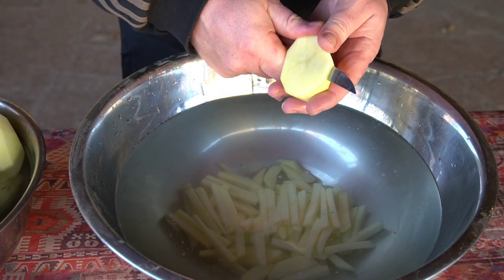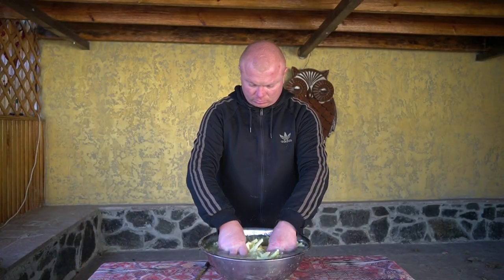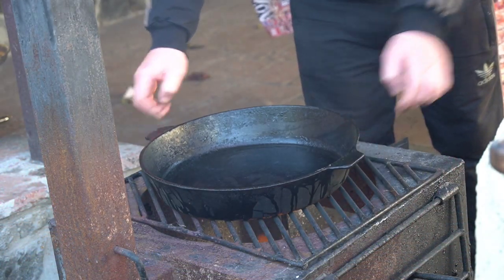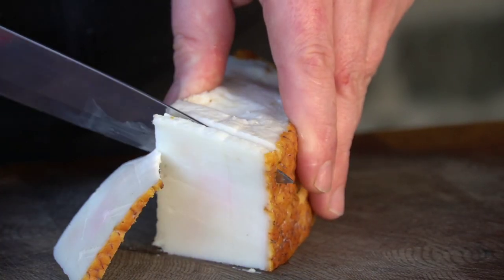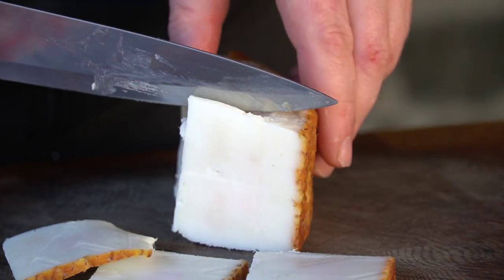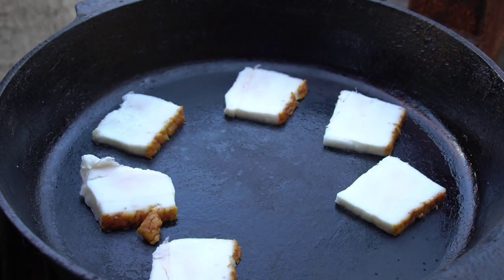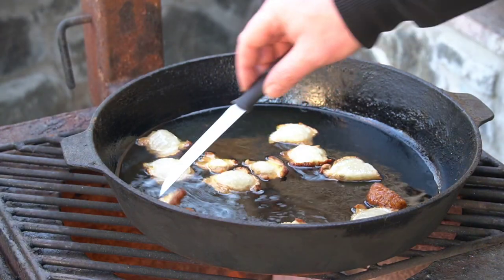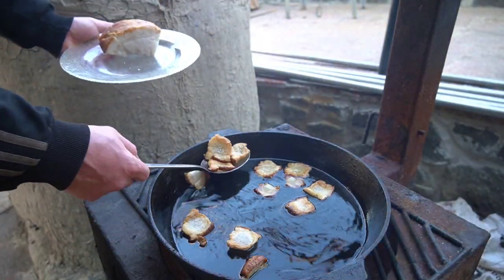Country Style Fish and Chips: Fried crucian carp and fried potatoes (no talks) | Village cooking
Today I cook a world-known dish fish & chips in country style. Its fried crucian carp and fried potatoes. Enjoy!

🔔 Make sure you have the call turned on so you don't miss any of our videos!